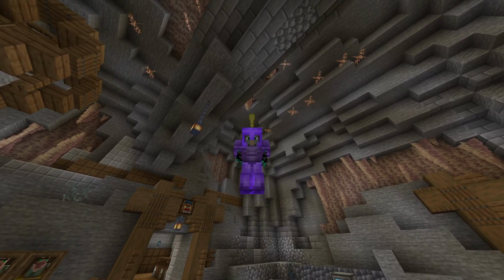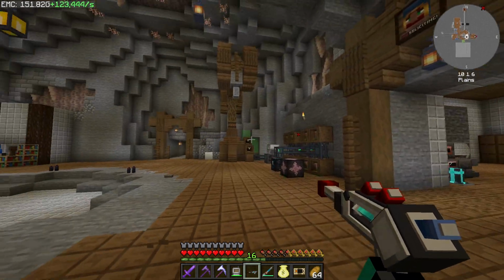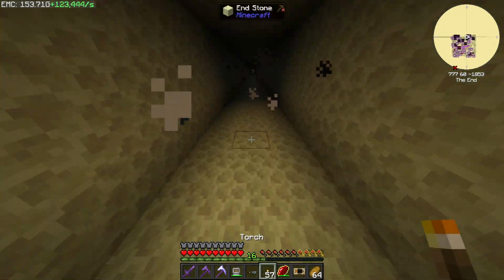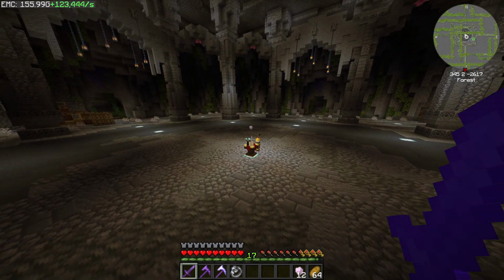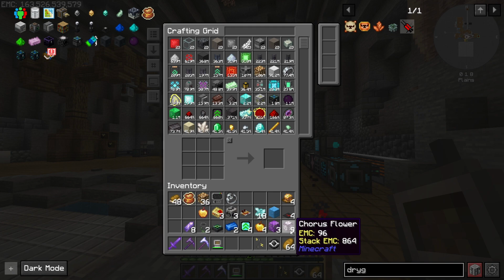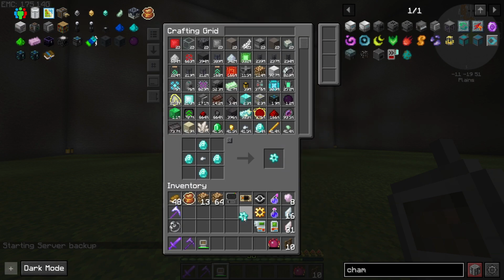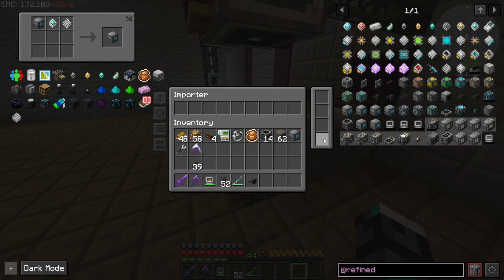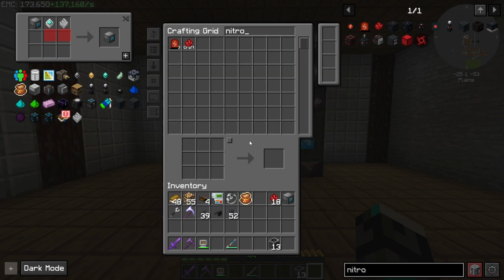FTB Stoneblock 3 - SIlverfish Mother and Auto Crafting